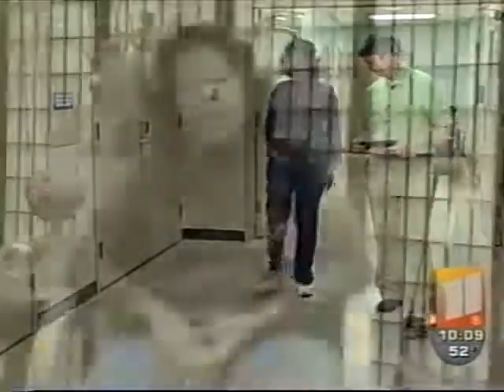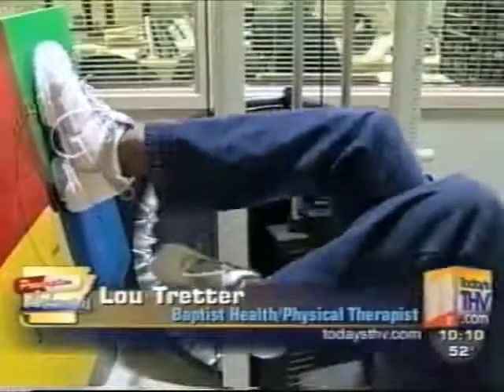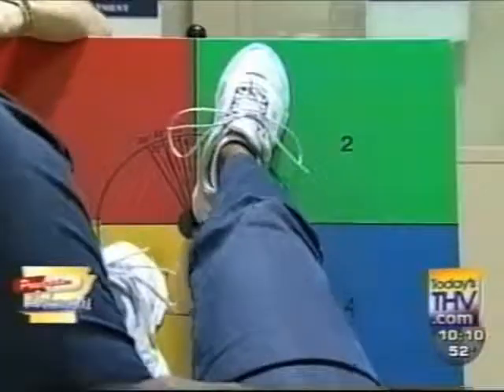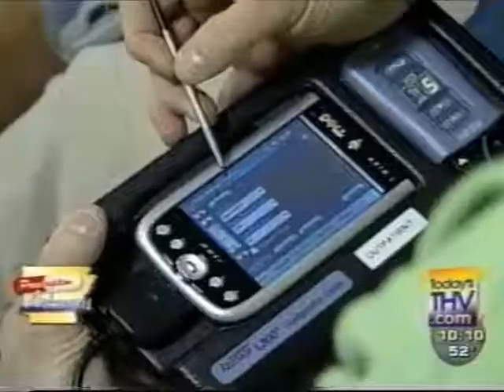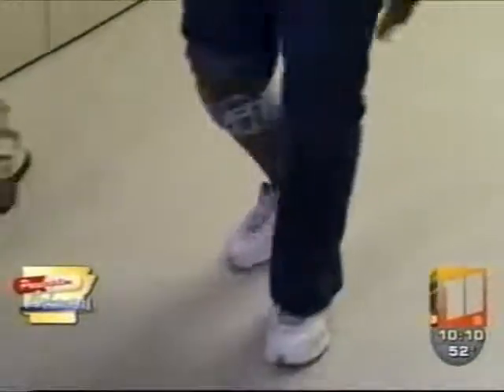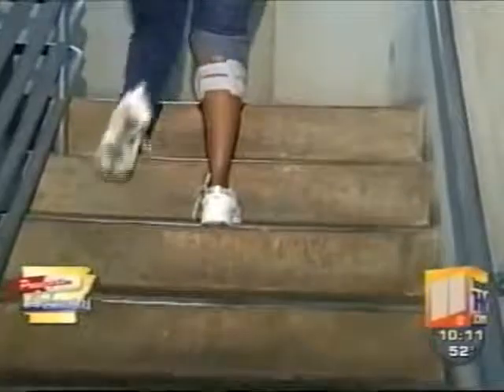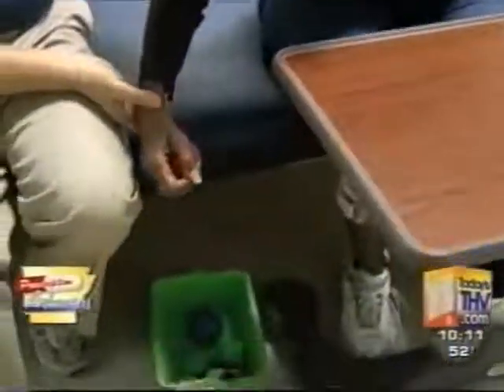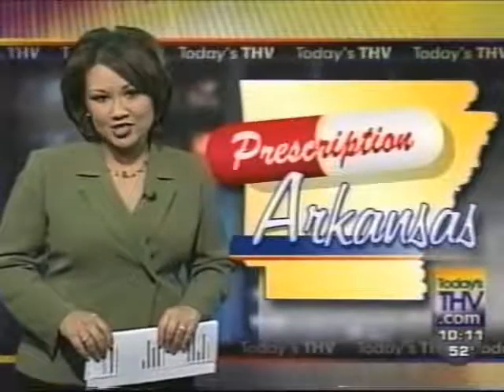Bioness technology continues to help stroke patients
See how Bioness technology uses wireless electrical signals to stimulate the nerves of recovering stoke patients.